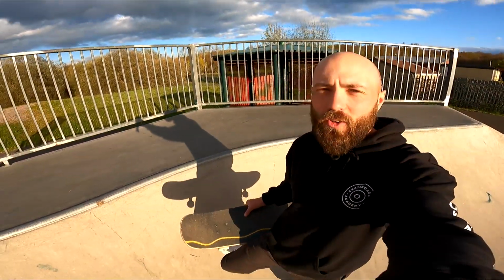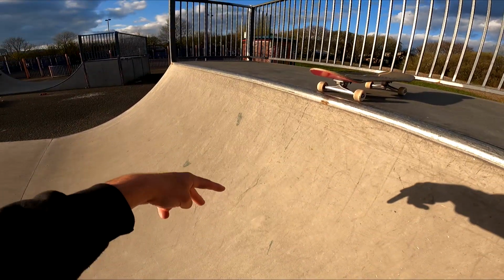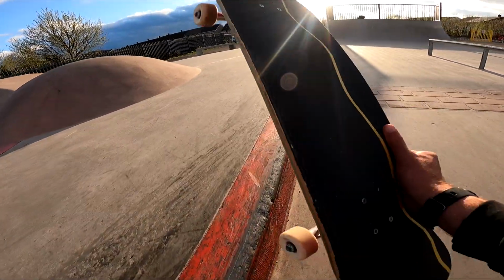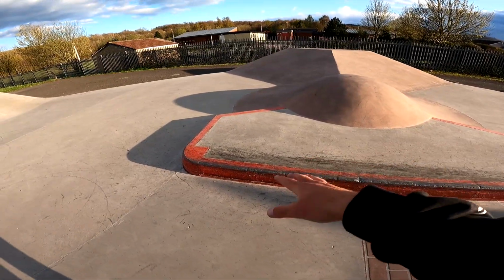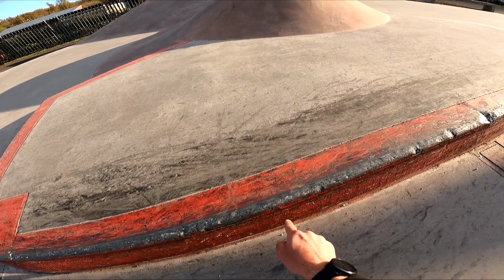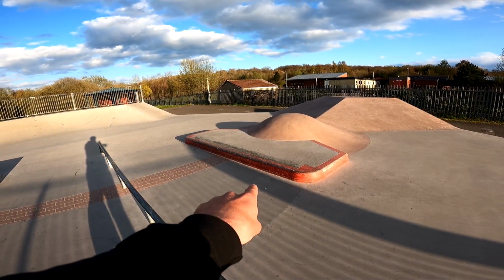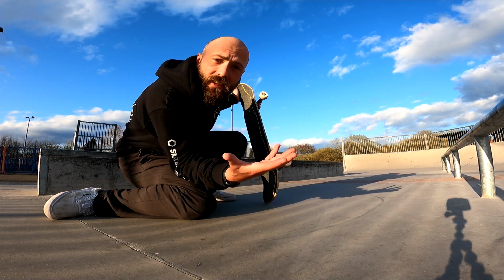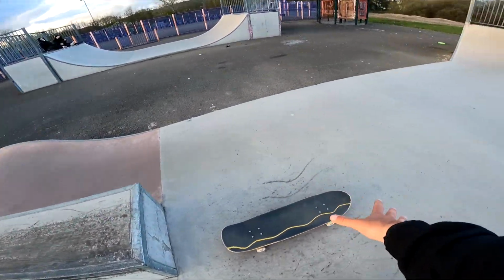SECRET to BLUNTSLIDES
STEP BY STEP: How to Backside Bluntslide

My one secret on how to lock bluntslides and blunt stalls

Filmed on the GoPro Hero 9 Black Edition.